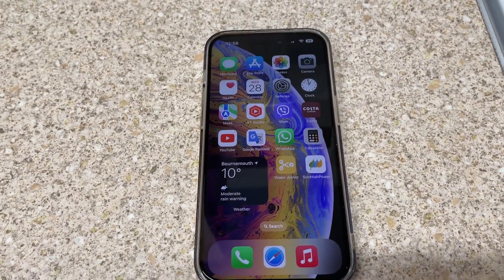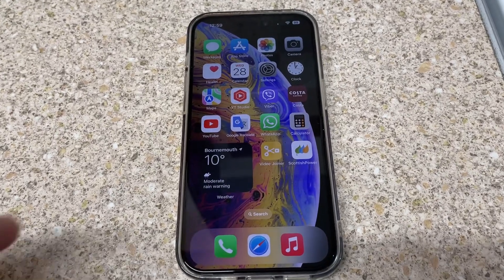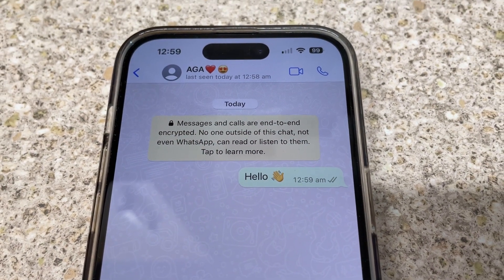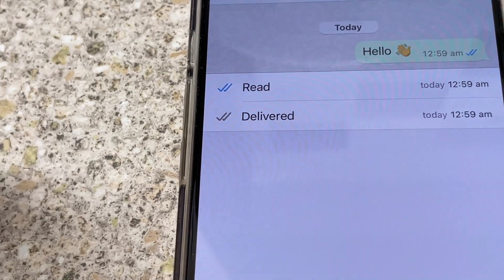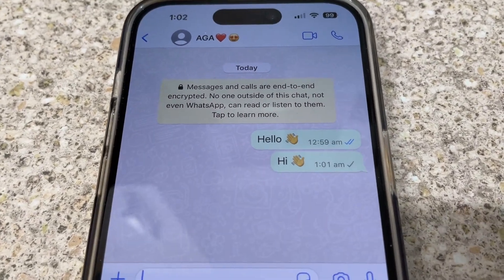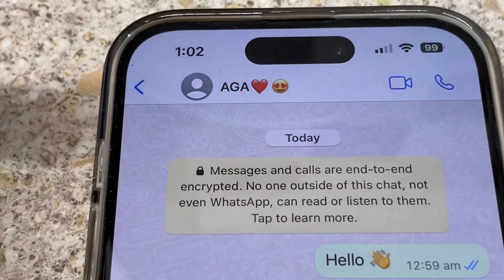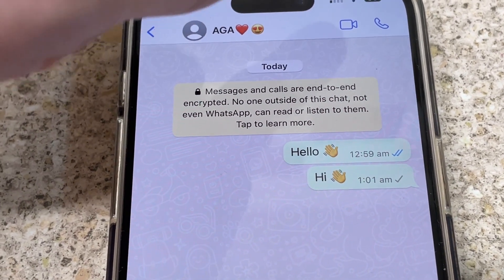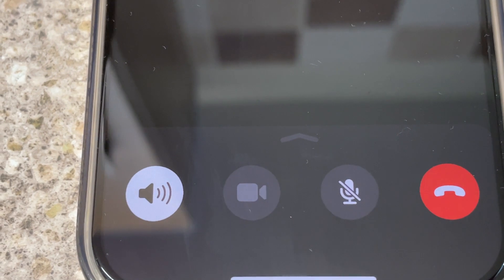How to know if someone Blocked You on WhatsApp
Tutorial I show you how to know that she Or he Blocked you on WhatsApp

Mobile Application Tutorials @ARYANPhones

How He or She Blocked You :
1-Your Message remains with one Tick always.
2-The Online Status of the person blocked you, won't show.
3-Your Message won't show what time Delivered or what time Read.

Hence, you know, When you are Blocked and When you are Not Blocked on WhatsApp